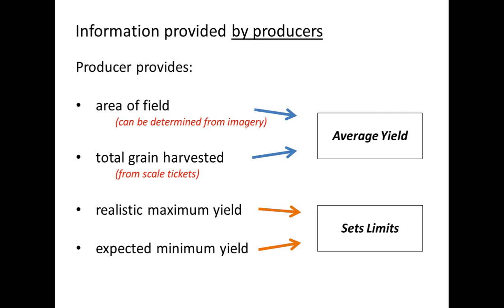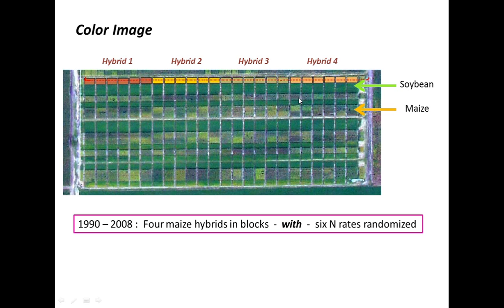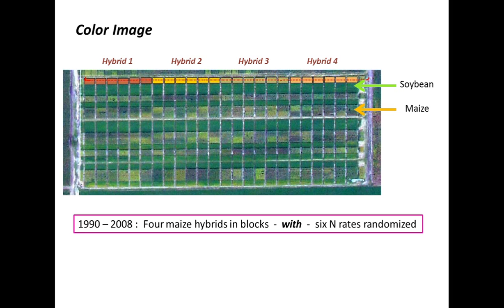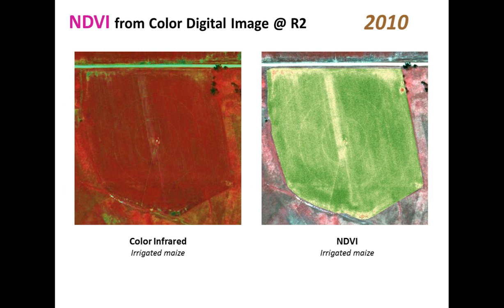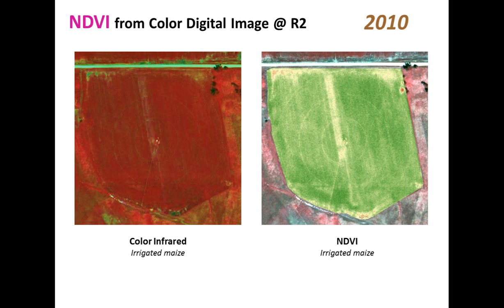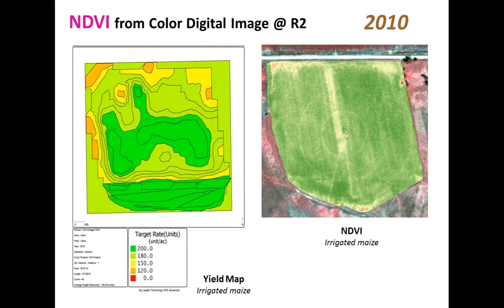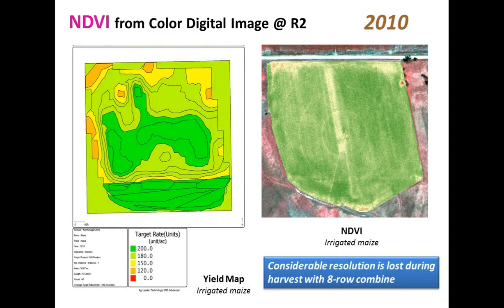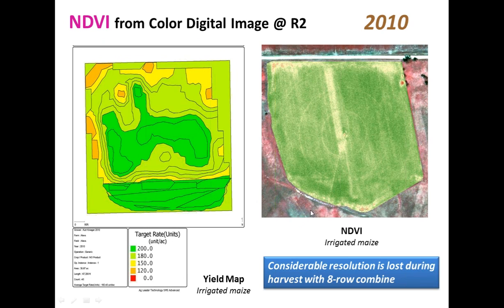2012 08 13 13 02 Webinar Session Applications of Remote Sensing for Crop Management 9